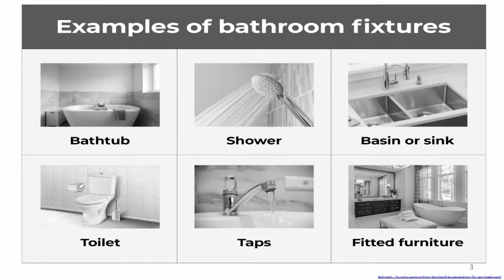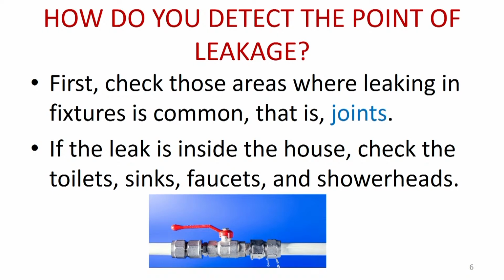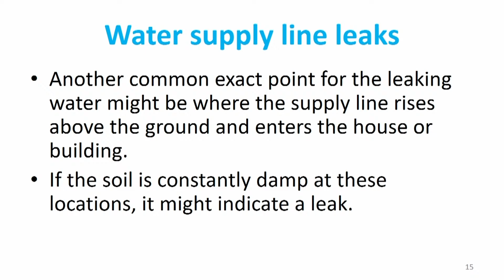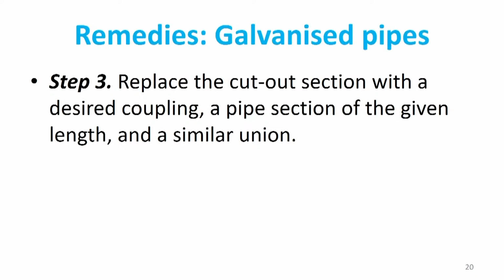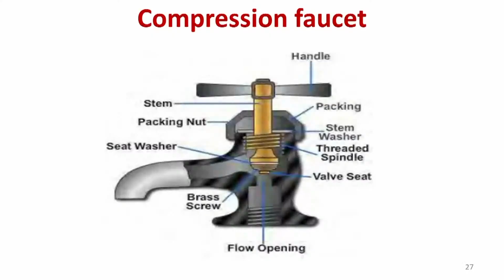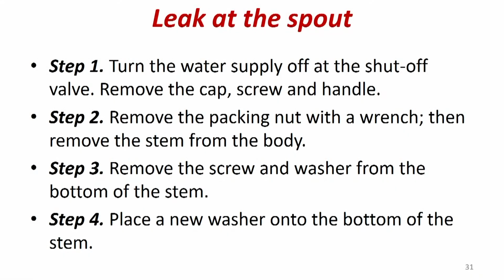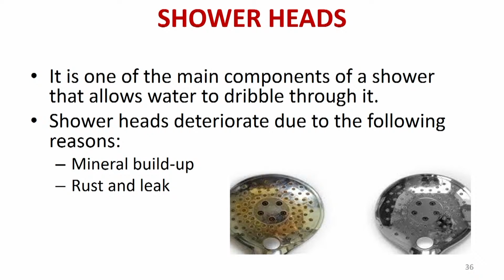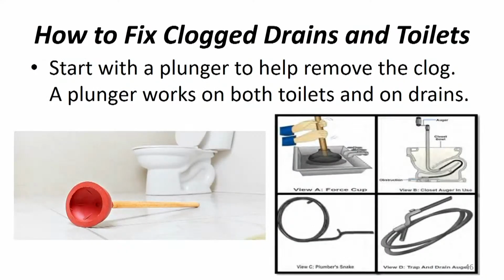Vocational : Engineering & Technology : Sanitary Fitting's Troubleshooting